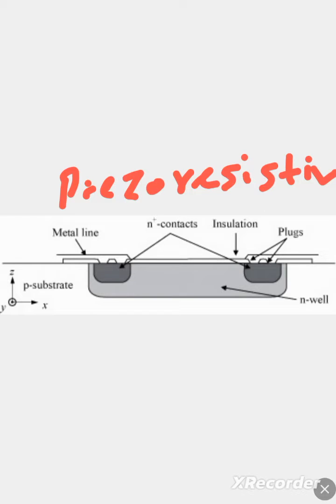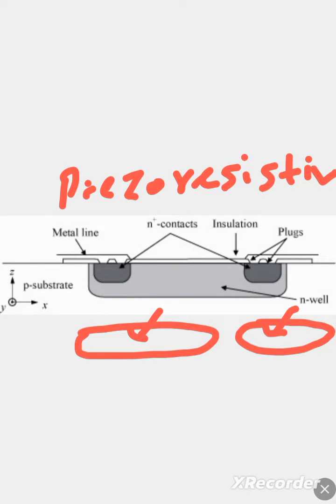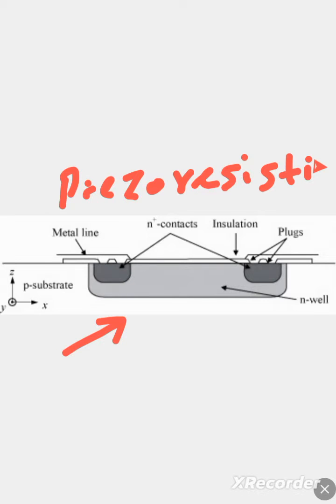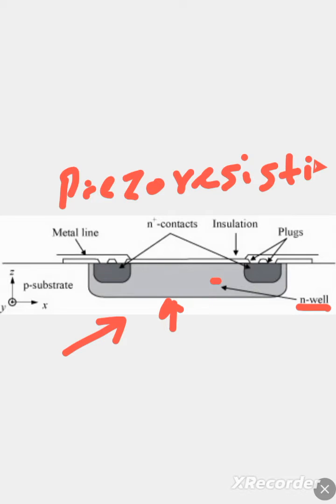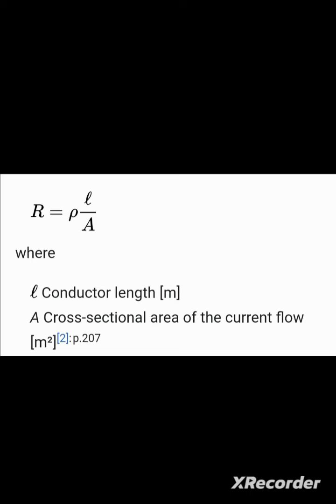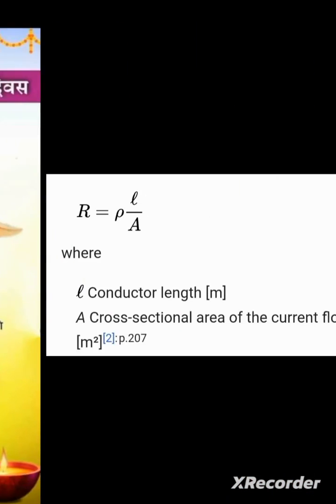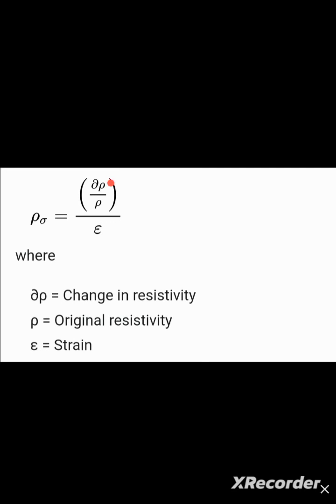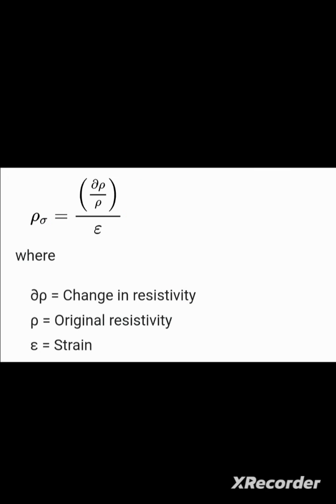Piezoresistive Effect | Sensing | Construction | Materials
Learn how piezoresistive effect is used to get pressure sensors and accelerometers using traditional microfabrication process.